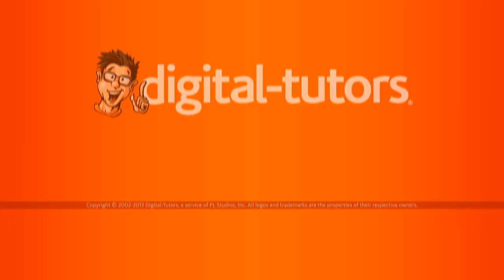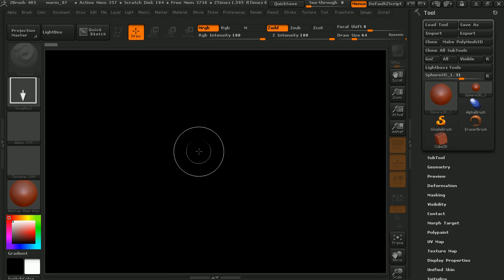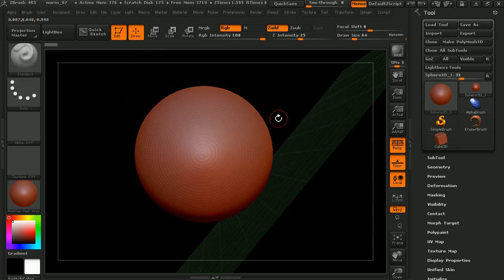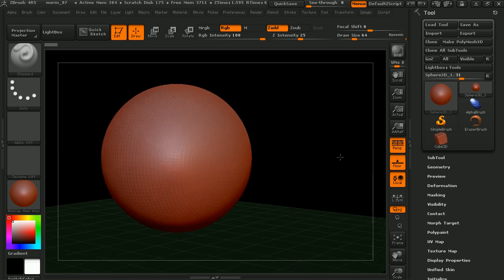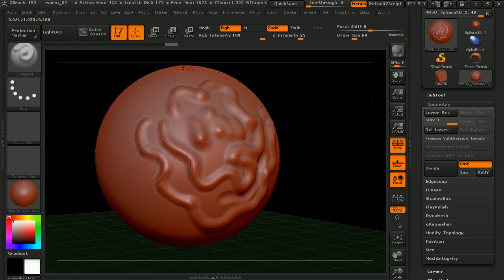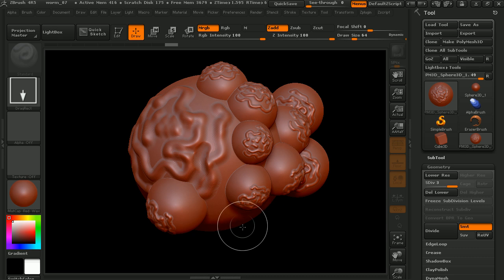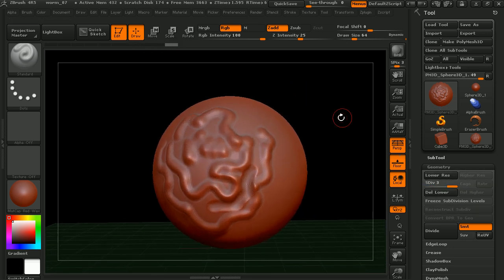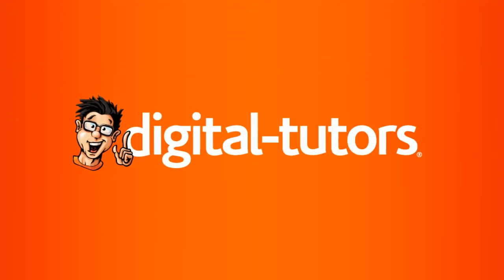ZBrush Tutorial: Getting started in ZBrush